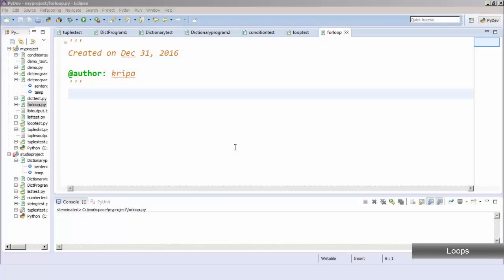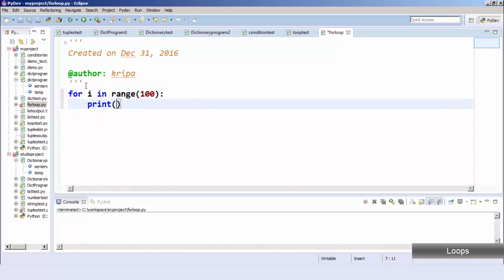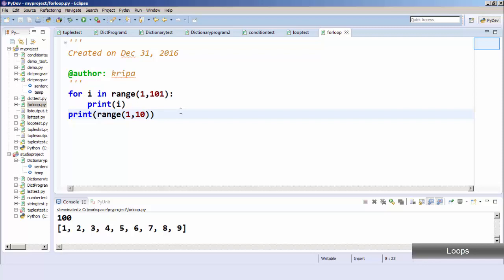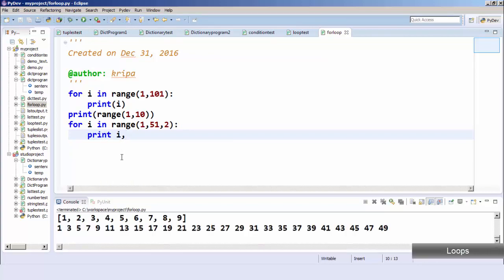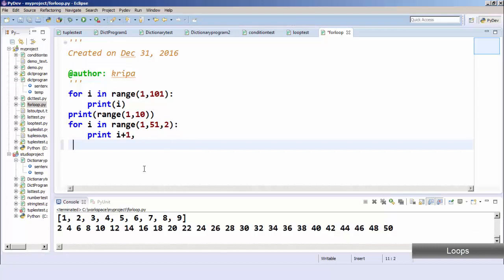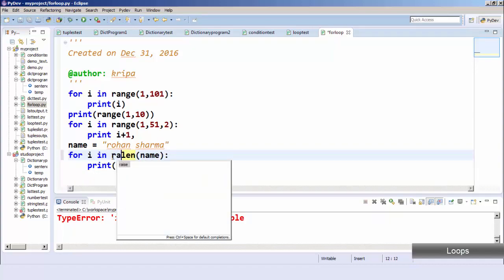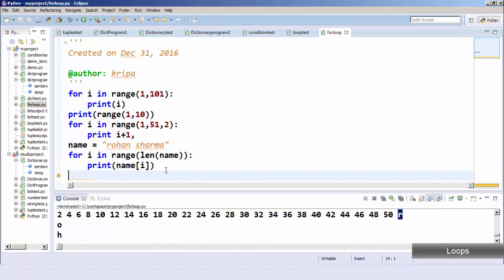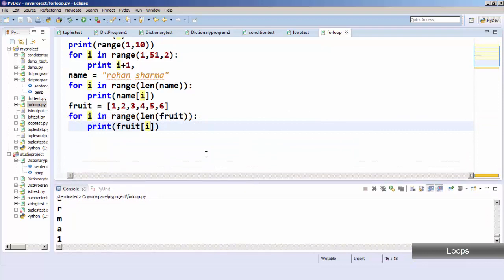Basic Fundamentals of Looping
Basic Fundamentals of Lopping